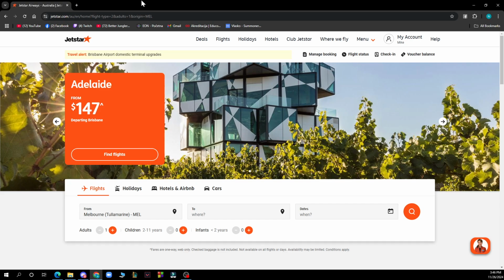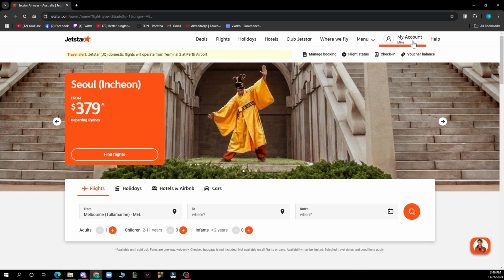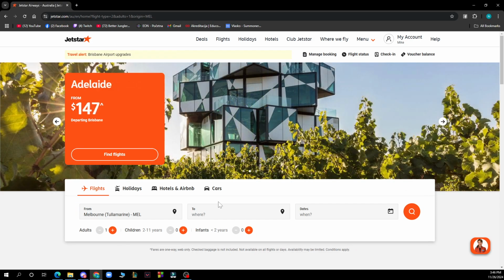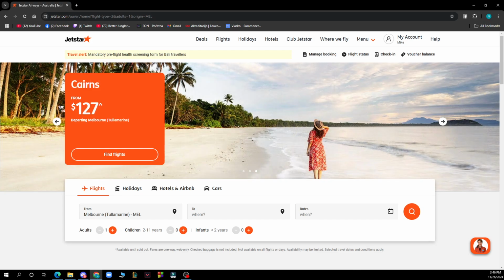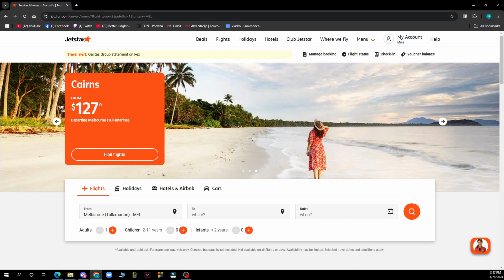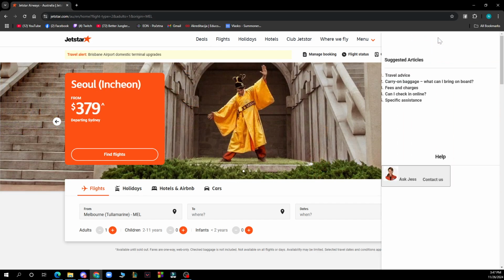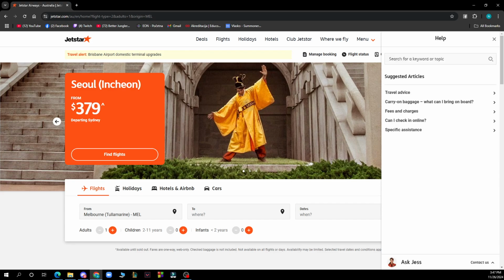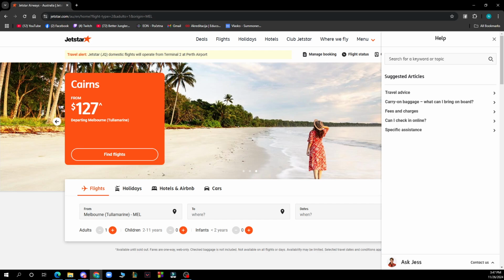How to Contact Customer Care on Jetstar Airways (Easiest Way)​​​​​​​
In this video I will show you How to Contact Customer Care on Jetstar Airways. It would be good if you watch the video until the end so that you don't miss important steps.